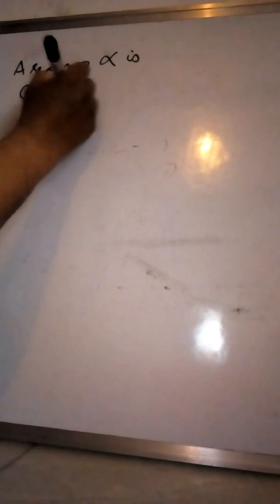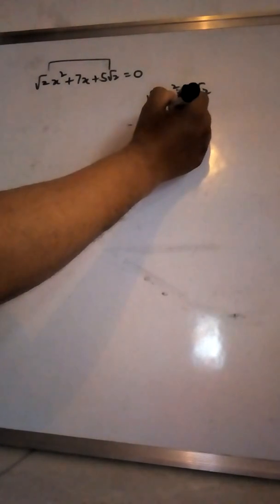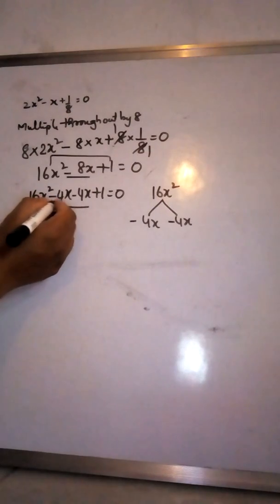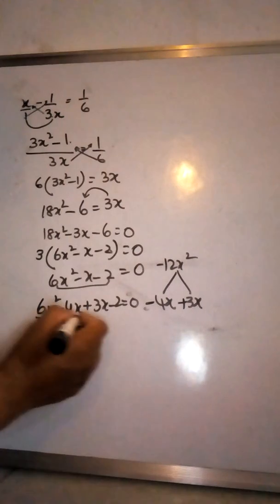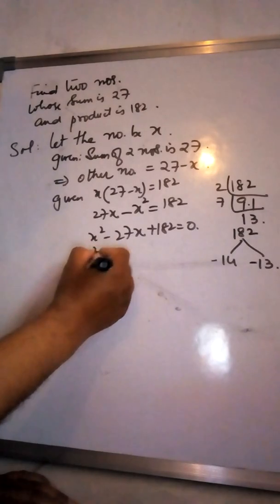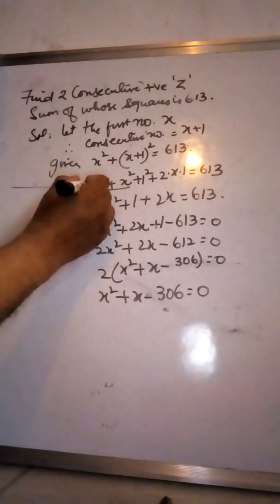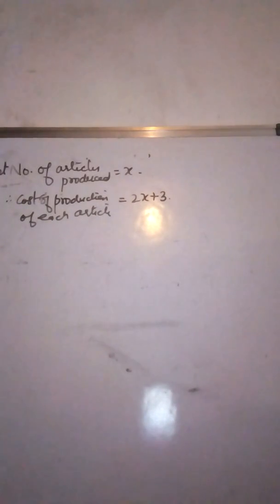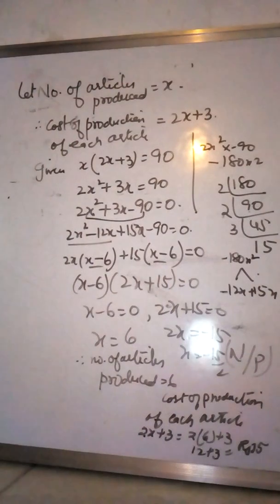Quadratic Equation Factorisation problems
Problems on Quadratic Equations